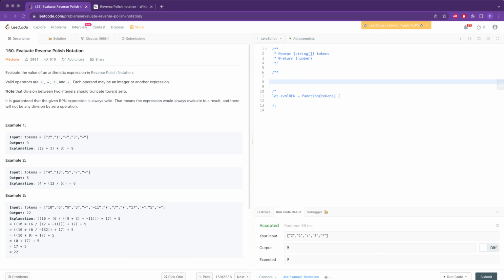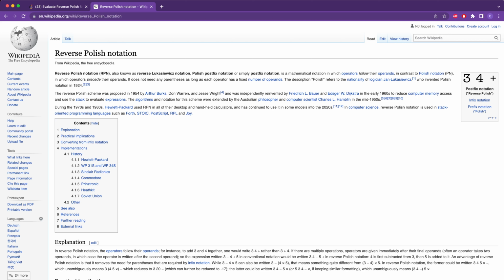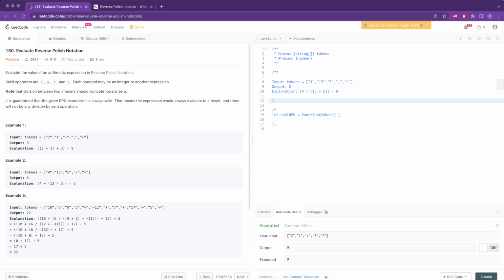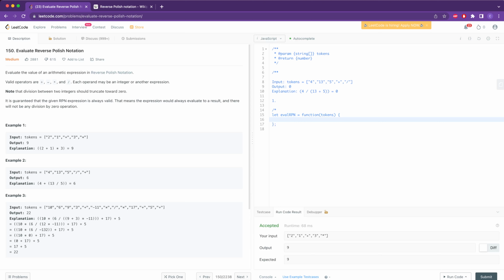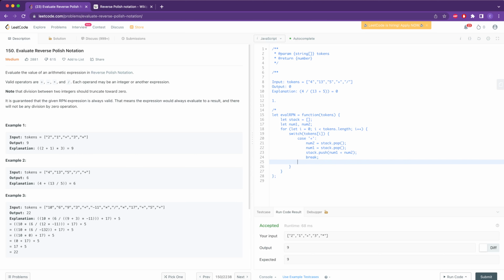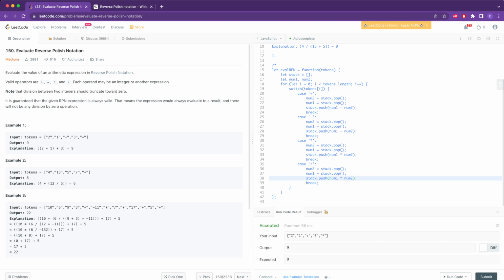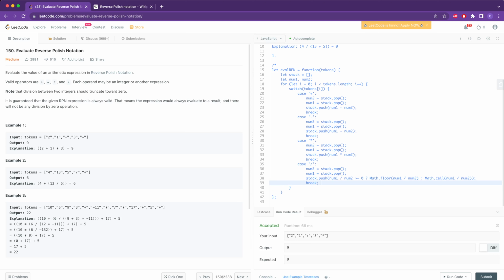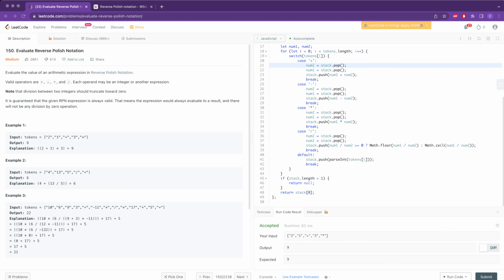Google Interview questions evaluate reverse polish notation.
This video walks through  the algorithm to evaluate a reverse Polish notation. Reverse polish notation is a widely used algorithm especially in hand-held calculators.